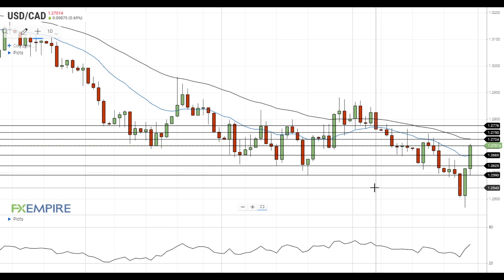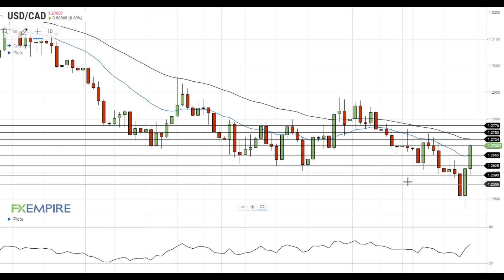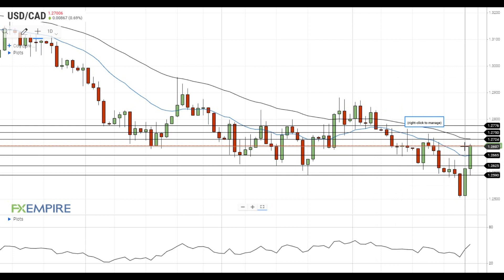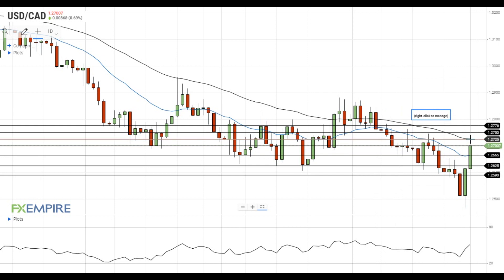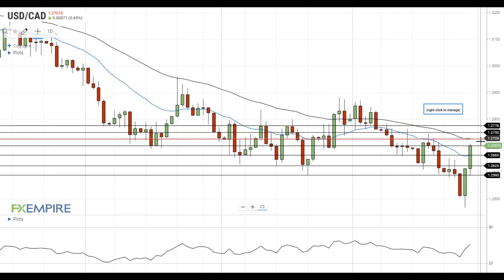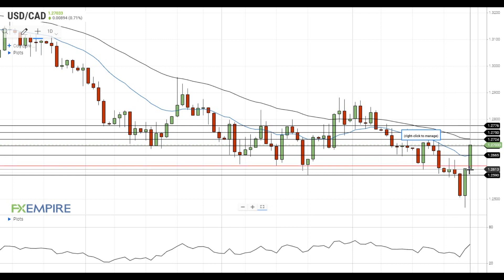USD/CAD Daily Forecast - Canadian Dollar Remains Under Strong Pressure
USD/CAD gained strong upside momentum and is trying to settle above the resistance at 1.2700.